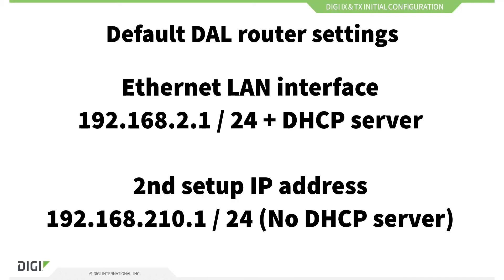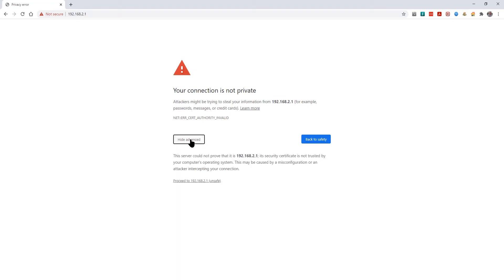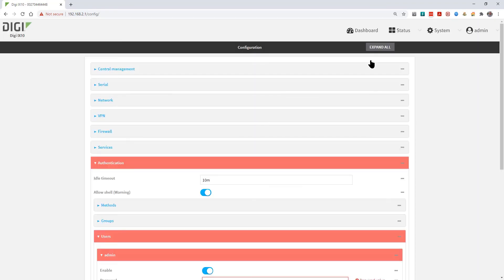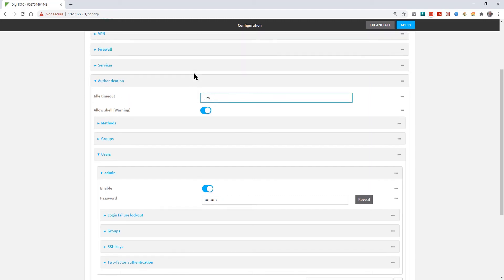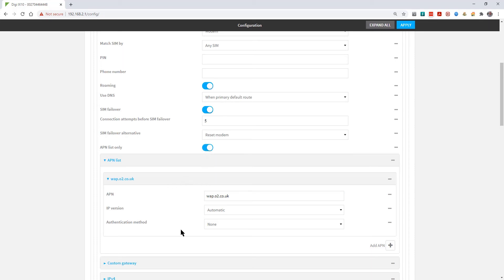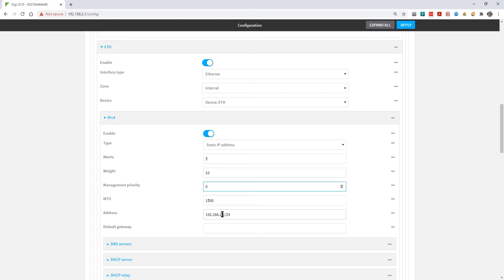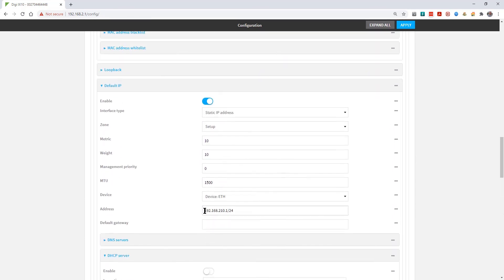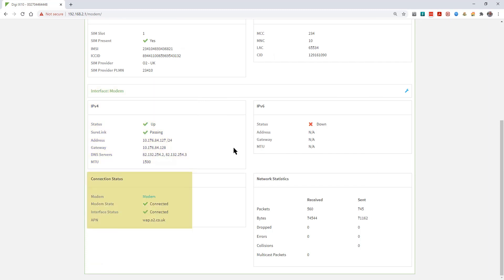Initial Configuration of a DAL Router and How to Configure W-WAN and LAN Interfaces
This video is a demo of how to do the initial basic configuration of a Digi Accelerated Linux router.

1. Default IP address settings
2. Default credentials
3. Change admin password
4. Review / change LAN addressing
5. Review / change cellular modem settings and add an APN
6. Confirm cellular W-WAN interface status IX & TX routers

Relevant to any router running DAL, such as the Digi IX10, IX20, IX30, TX54 and TX64.